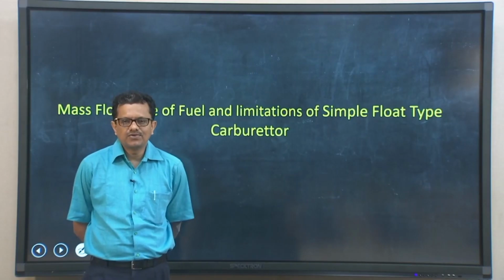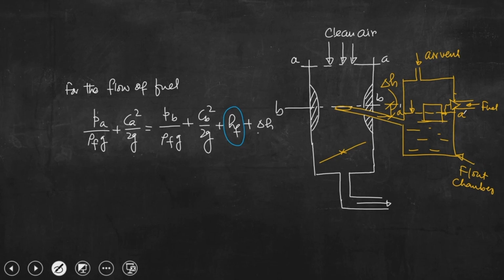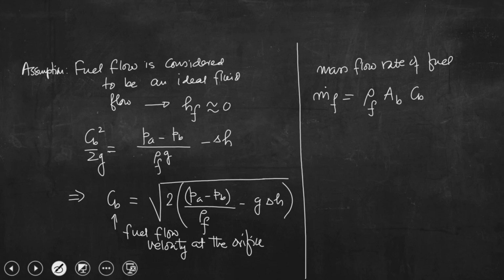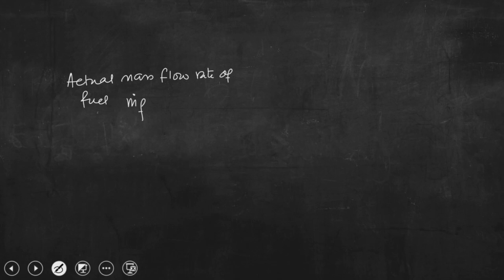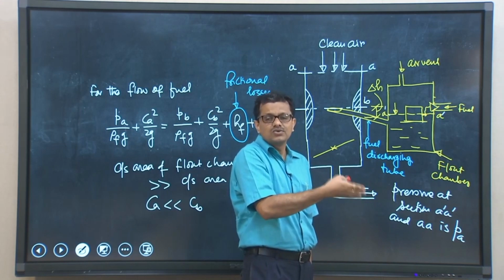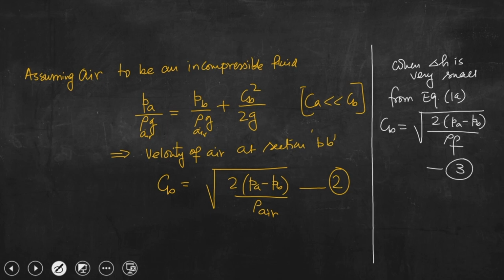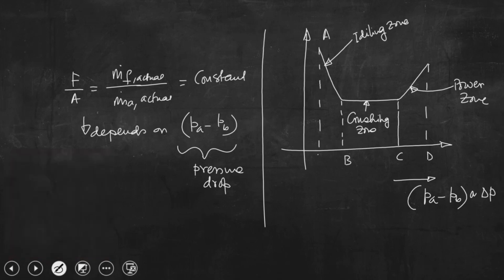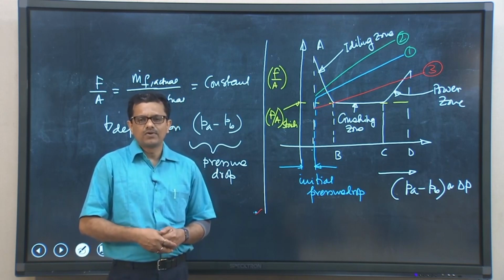Lec 48: Mass Flow Rate of Fuel and limitations Simple Float Type Carburettor